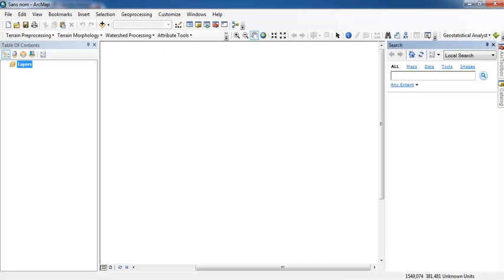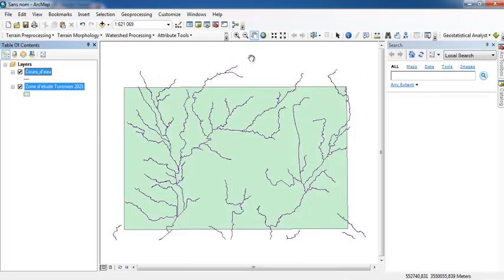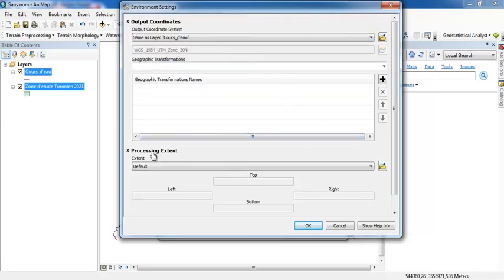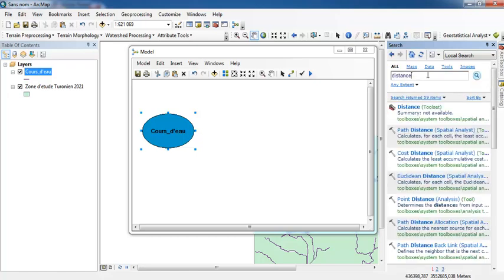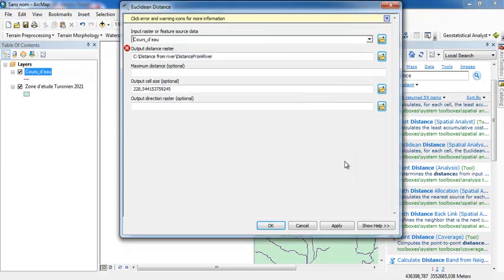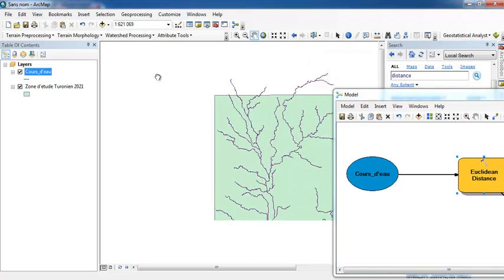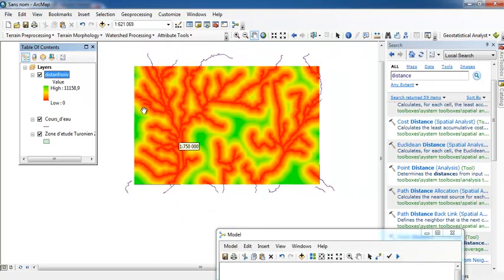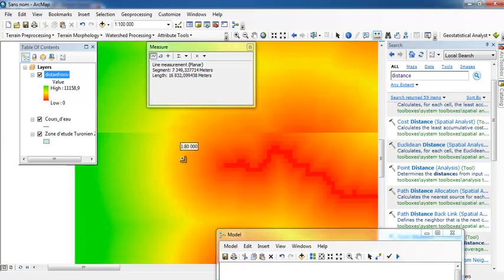Distance From River Map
On this video , we show the steps and the required files to create Distance from River map